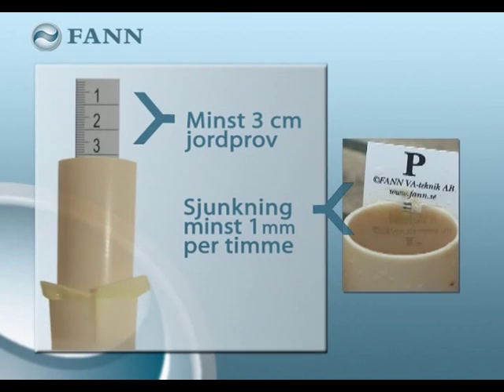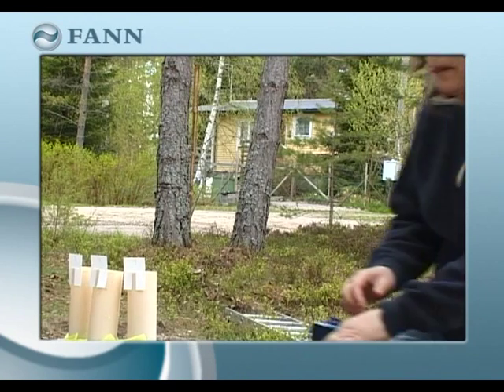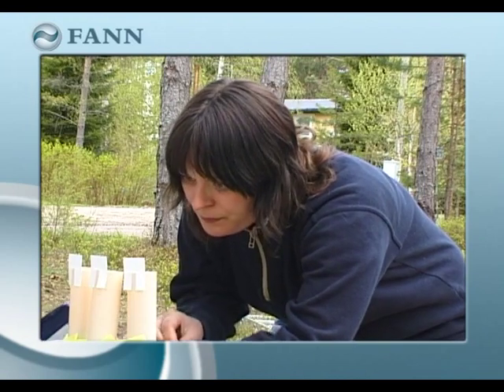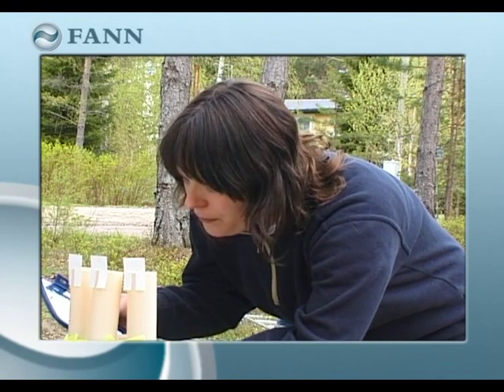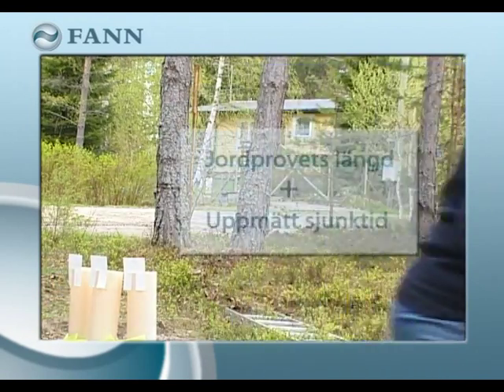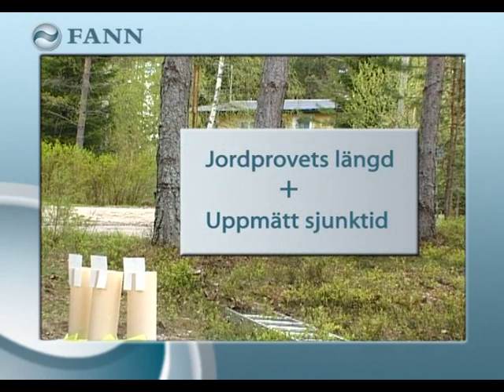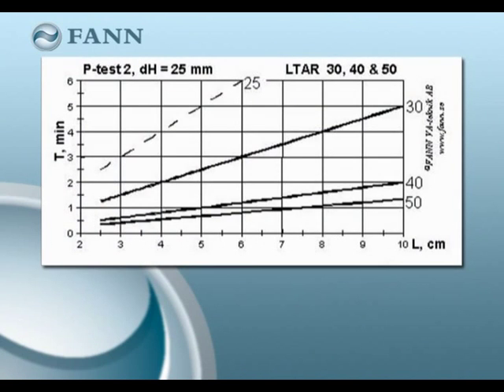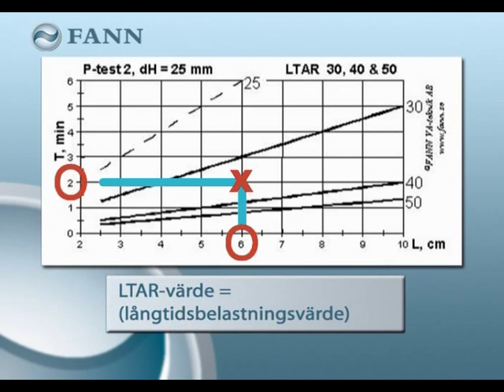Szikkasztási próba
A szikkasztómező megfelelő méretét szikkasztási próba eredménye alapján könnyen kiszámolhatjuk. Ez az egyszerű eljárás rengeteg költségtől és bosszúságtól tudja megkímélni Önt.